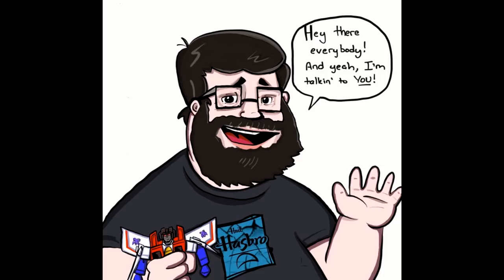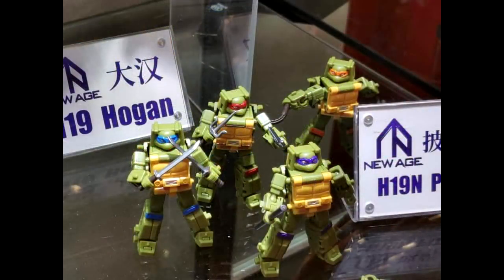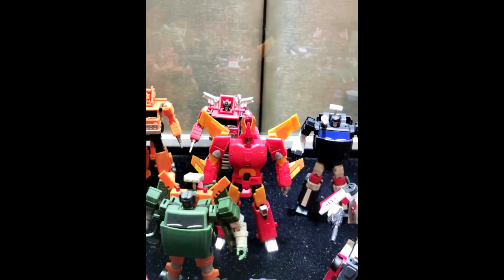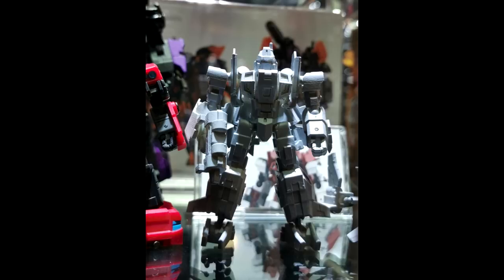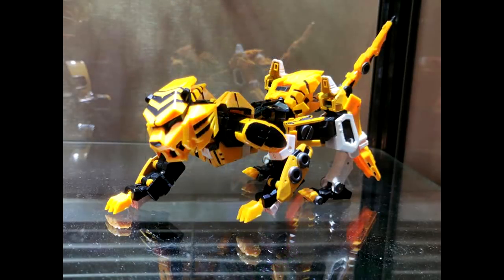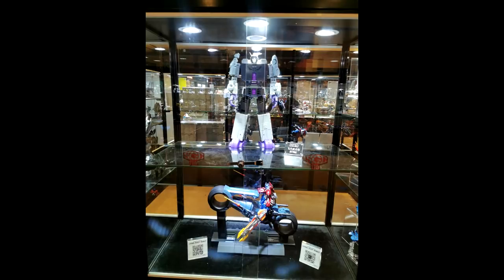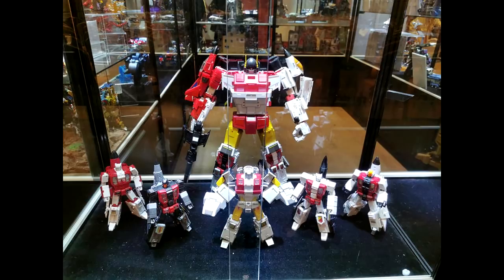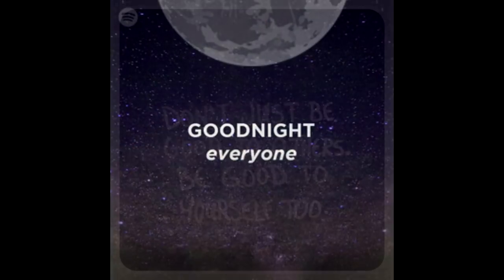What's New in Transformers Up Next is 2019 SGC Convention! Magic Square, NewAge, Fanstoys, Toyworld!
What's New in Transformers? Coverage of the 2019 SGC Convention!
3rd party panel

Black concert Shirt

White Crapagonix Shirt

Red Crapagonix Shirt